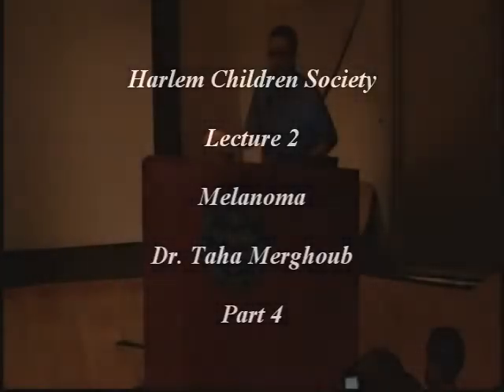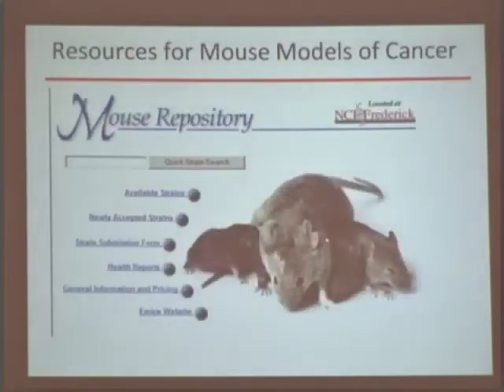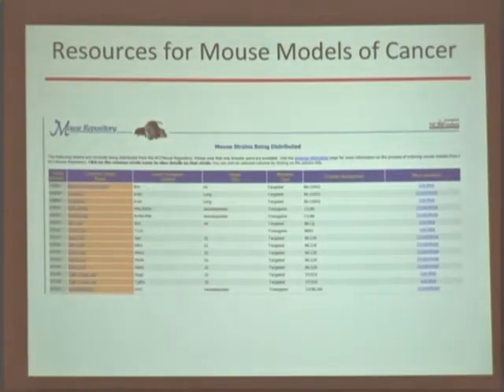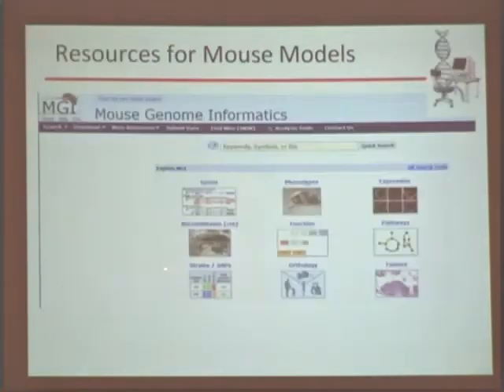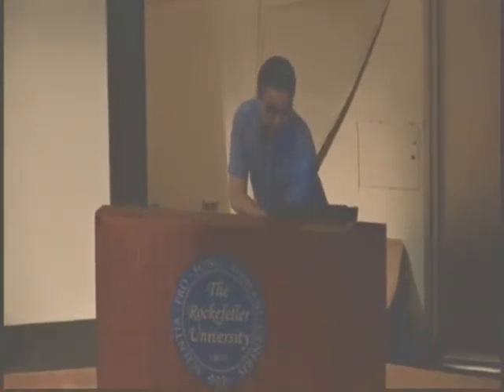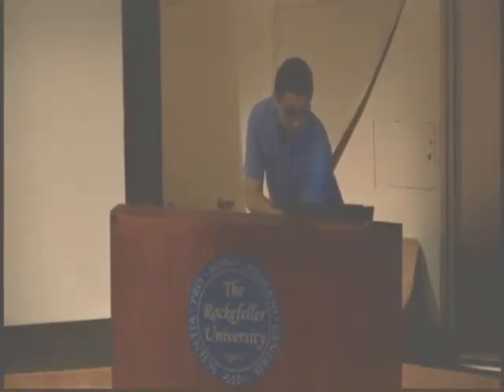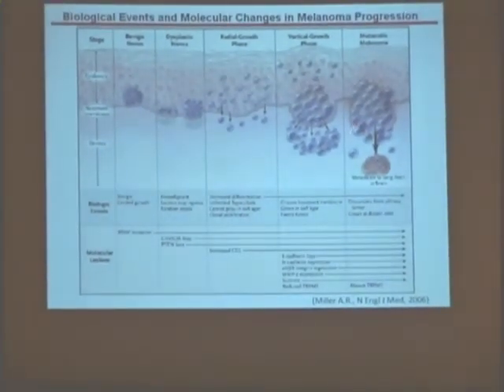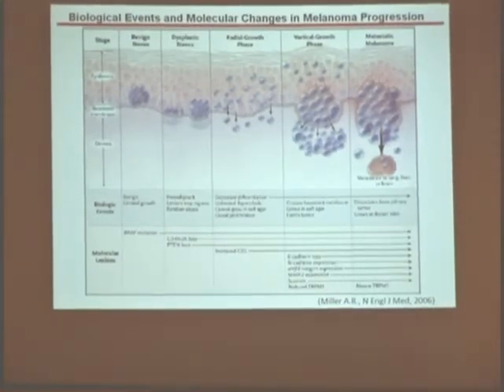Lecture 2 Dr. Merghoub - Melanoma part 4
Lecture #2 at Rockefeller University: Guest speaker, Dr. Taha Merghoub, presents his PowerPoint on Melanoma.